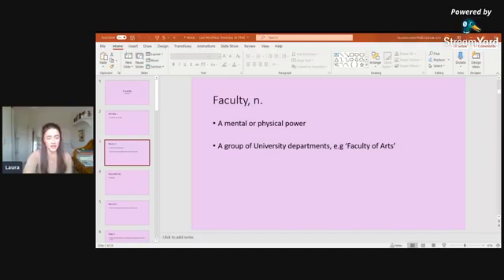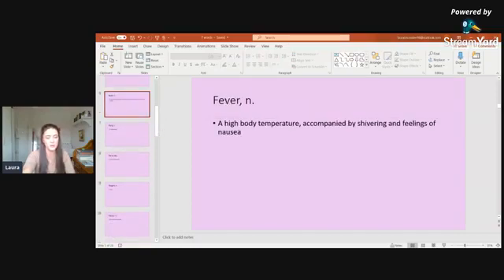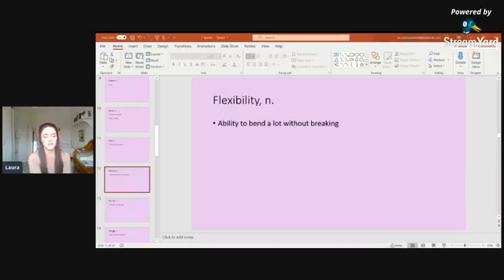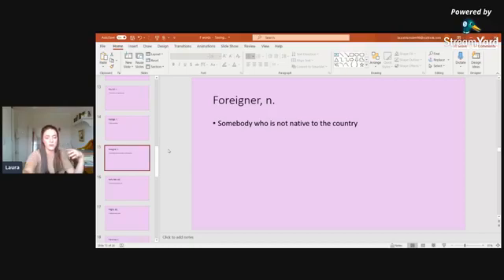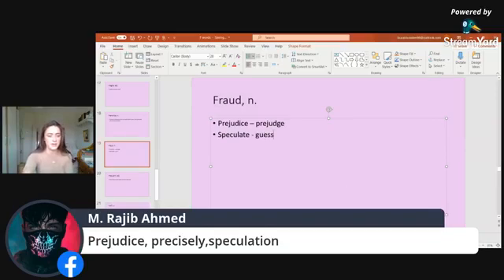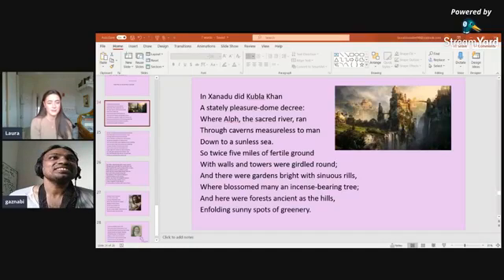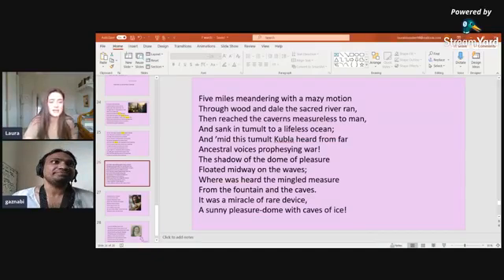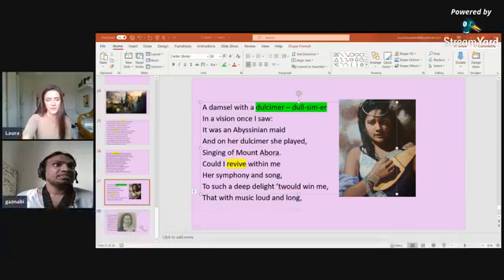MPUB IELTS: lexical resource 6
Around 3000 words are classes as advanced-level words and we are covering these words from A to Z. These words can really help you to improve your IELTS score.
If you get this list of words you are already guaranteed 50% in your IELTS test.